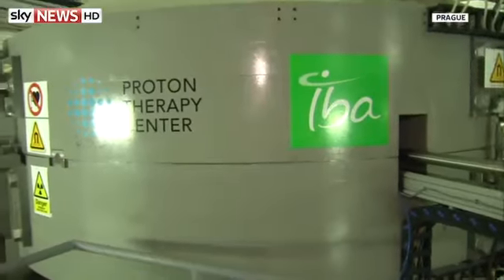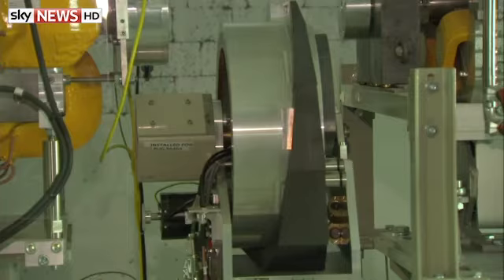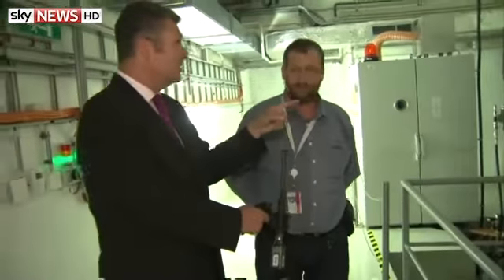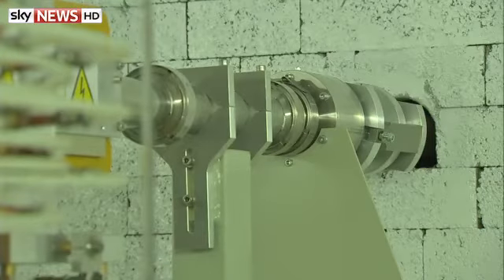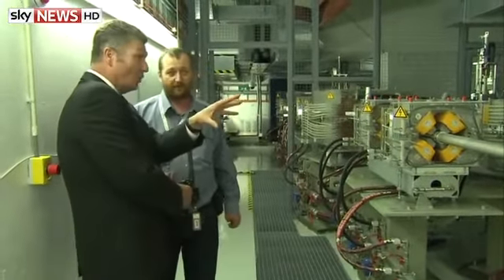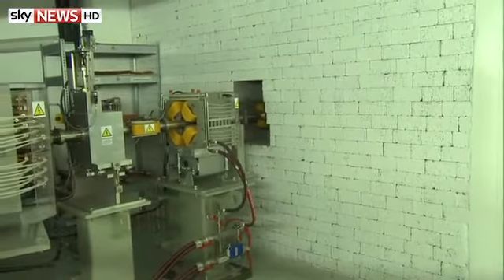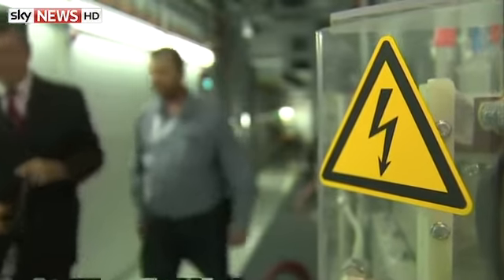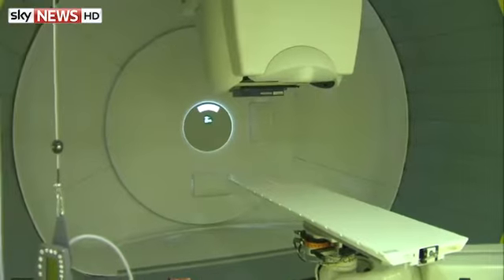NHS Quizzed Over Proton Beam Cancer Therapy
Critics argue sending patients to Europe rather than the US would save cash which could be used to fund more treatment.